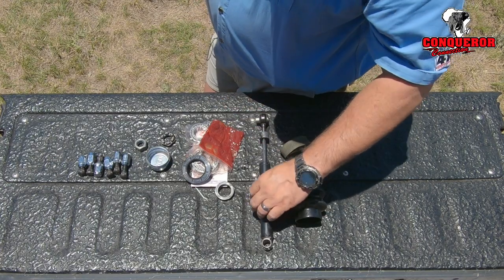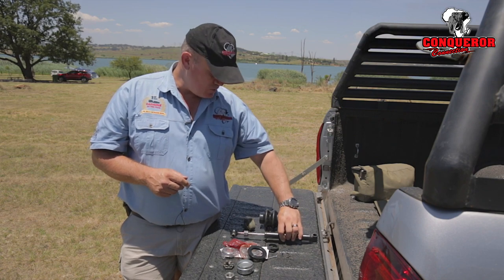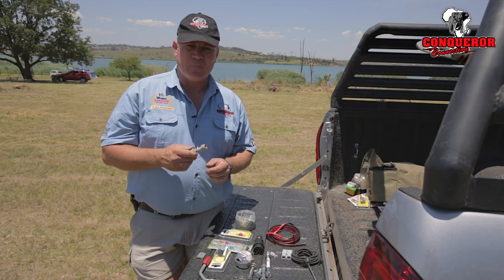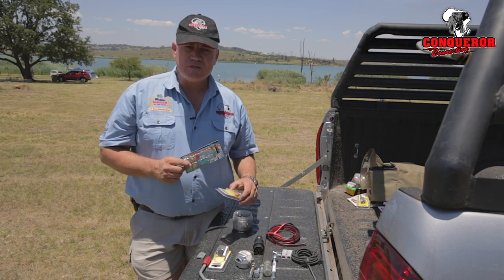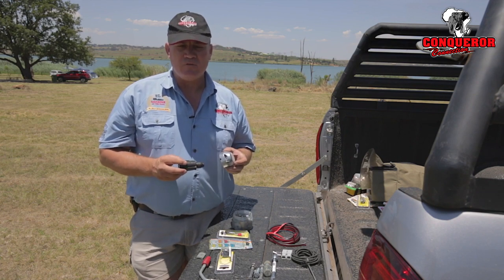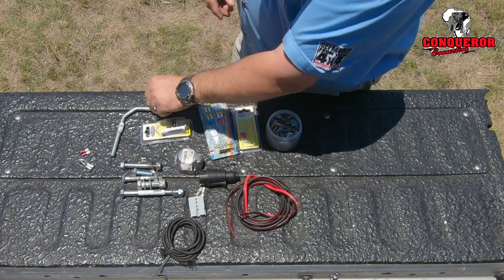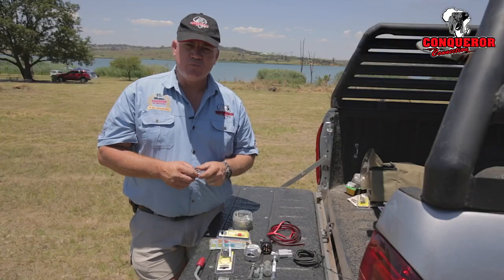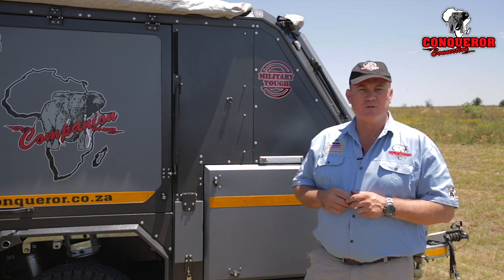Essential Parts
Packing essential parts when traveling with your Conqueror